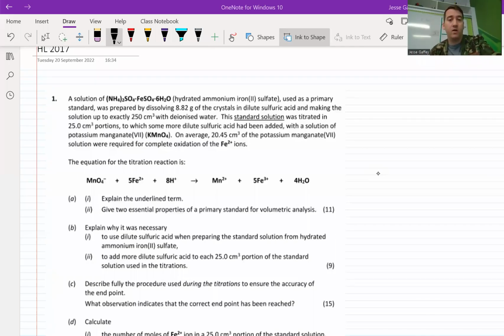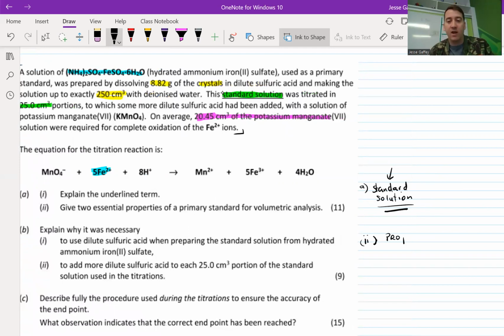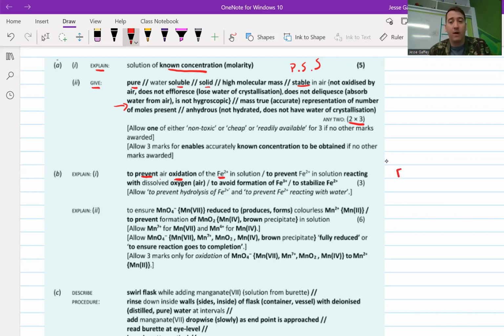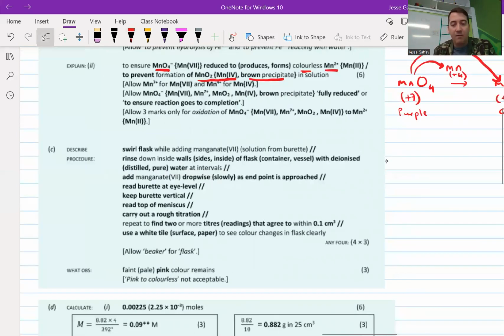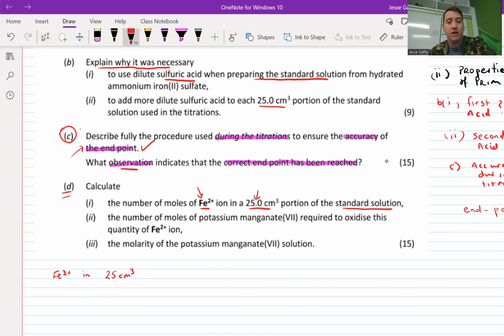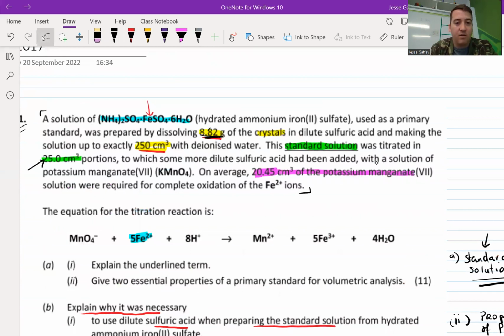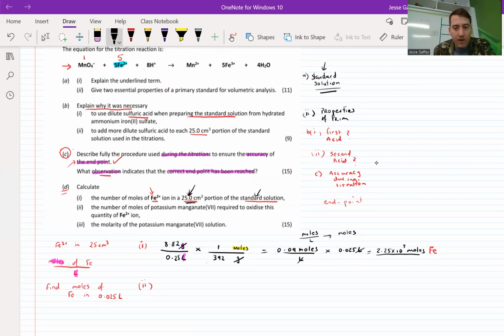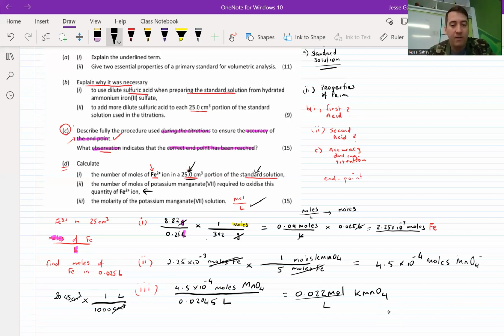2017 HL Leaving cert chemistry Titration question walkthru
Exam question guided practice